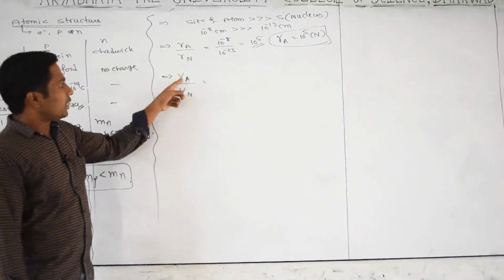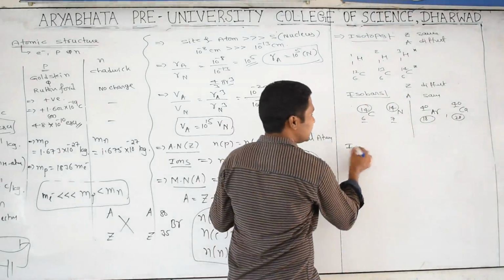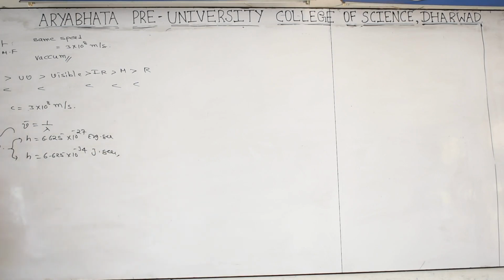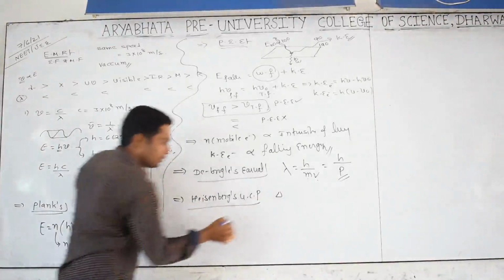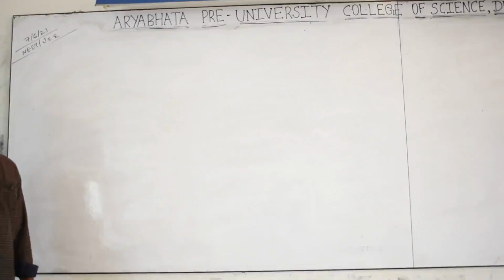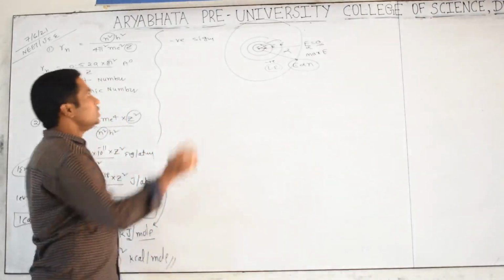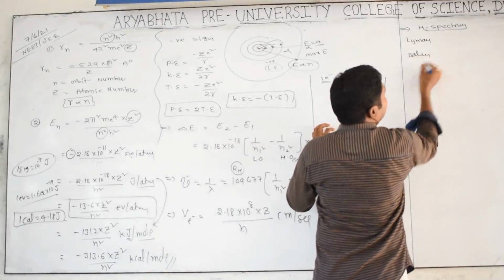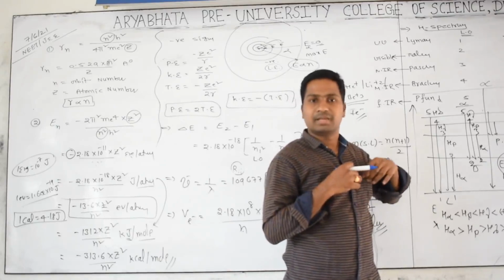PART 7 ARYABHATA PU SCIENCE COLLEGE DHARWAD CET NEET JEE PROF NAGESWARA RAO SIR